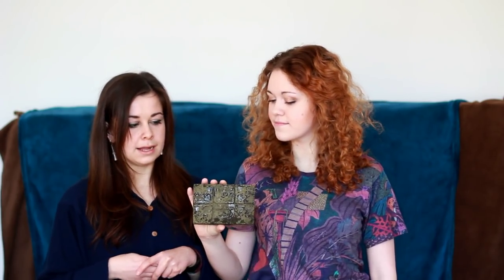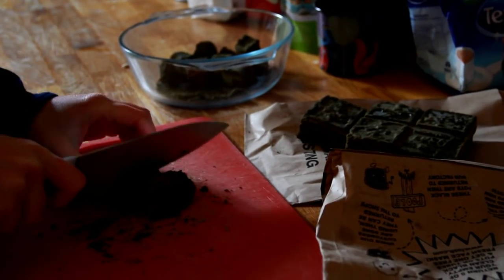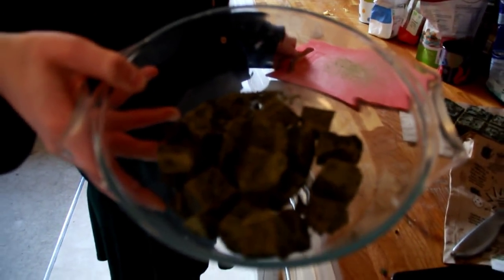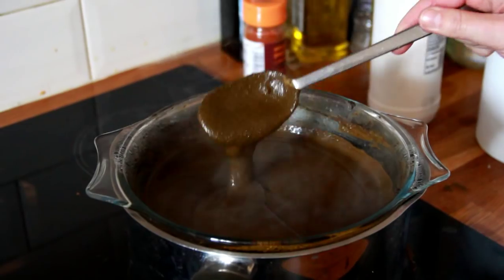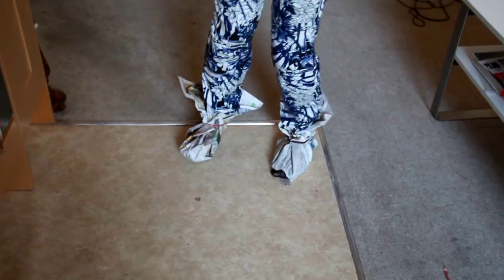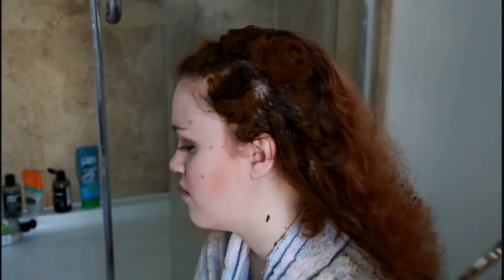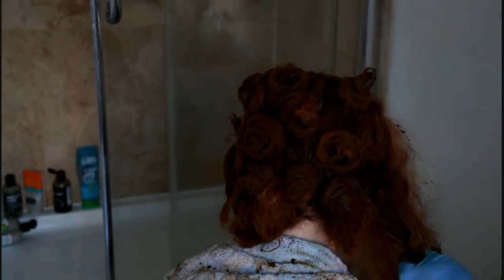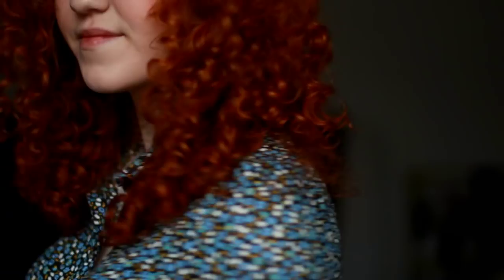LUSH HENNA CACA ROUGE - Before and After {Tutorial}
A step-by-step guide to how to use Lush's Henna Hair Dye in Caca Rouge colour, by an ex-Lush employee.

Henna is the most healthy way to dye your hair, as rather than penetrating the hair's cuticle it wraps around the outside of the hair, giving it a protective coating which adds loads of shine and moisture. Chemical dyes penetrate the hair cuticle and destroy the hairs natural pigment, which causes the cuticle layer to spike up, causing dry, brittle hair.

YOU WILL NEED:
Henna block (colour of your choice)
Gloves (or bare hands if you are zero waste)
Old paintbrush
Bain marie & spoon for stirring
Old towels
Newspaper
Cling film (or an old towel/shower cap if you are zero waste)
Ultrabland or vaseline to put around your hairline ***IMPORTANT: apply this all around your hairline before you start to stop your skin becoming stained!***

TOP TIP: I like to put tin foil on top of the cling film, and once every hour or so heat up the foil with a hairdryer! You can also wrap a towel around your head to keep the heat in. The hotter the henna, the brighter and more intense the red colour will be.

Care about the environment?
Care about your health?
Care about equality? WATCH UNITY; unitythemovement.com/
Care about animals?

Love & Light...